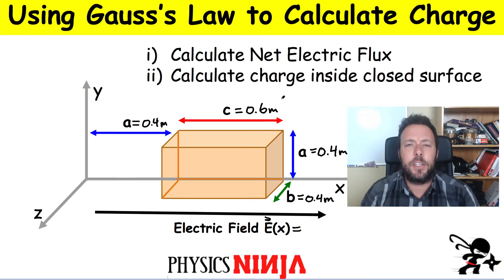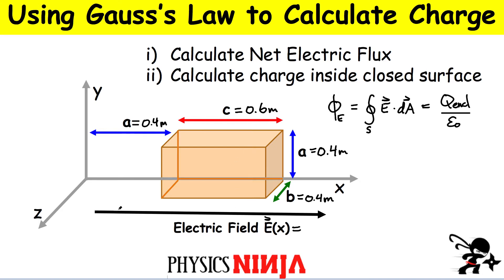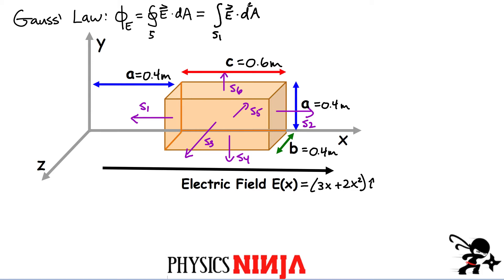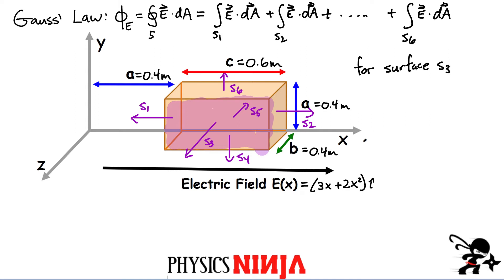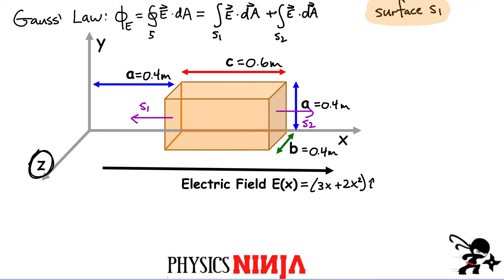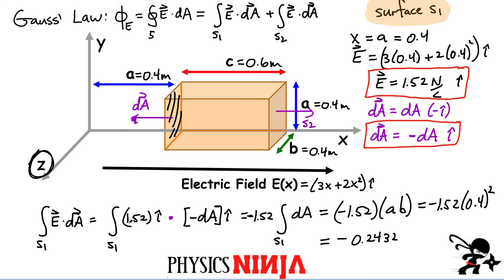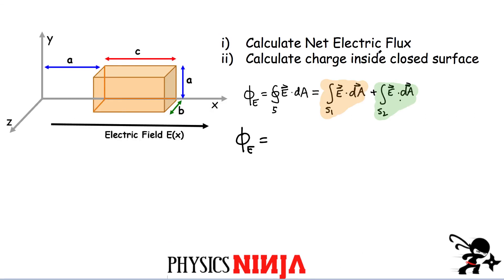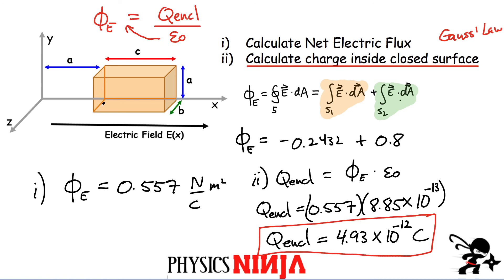Using Gauss's Law to Calculate the Electric Flux and Charge in a Rectangular Prism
Physics Ninja calculated the Electric Flux and the total charge inside a rectangular prism using Gauss's Law.  In this problem the electric field magnitude is not uniform.